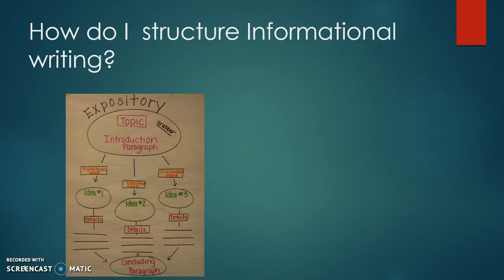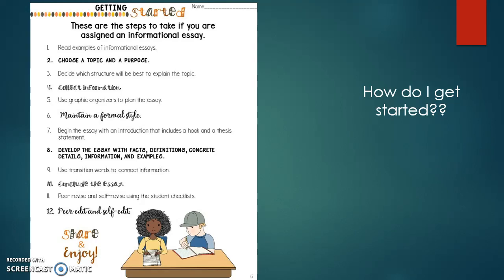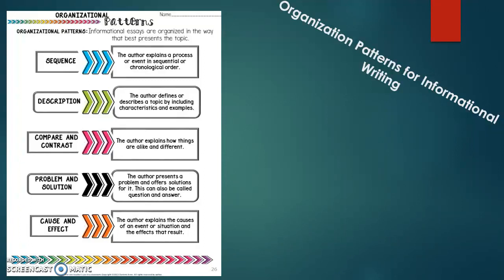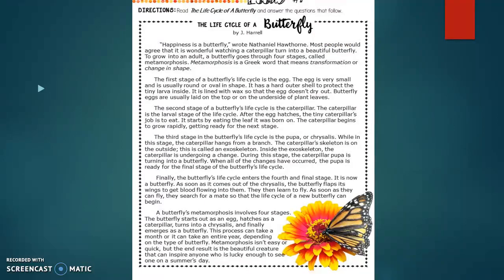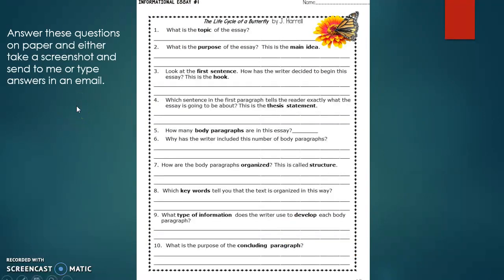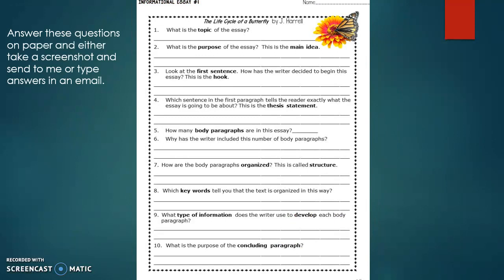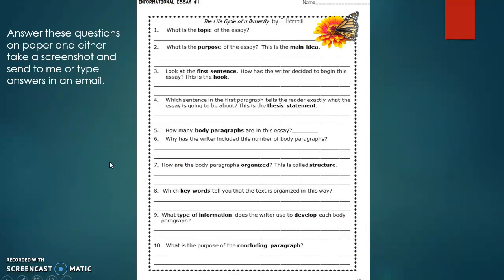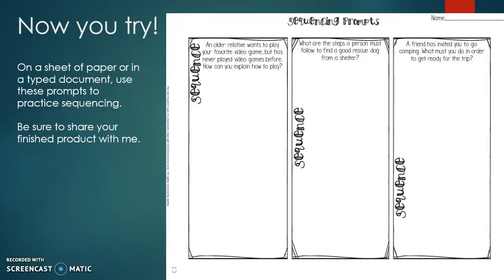Informational writing pt. 1